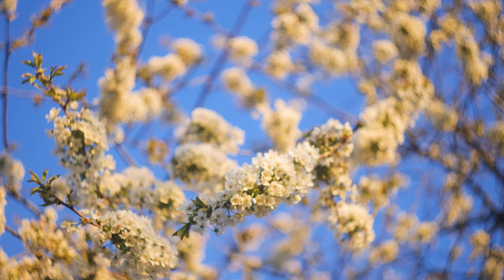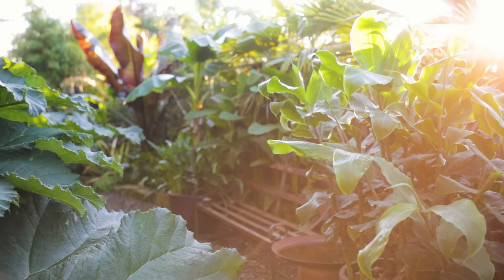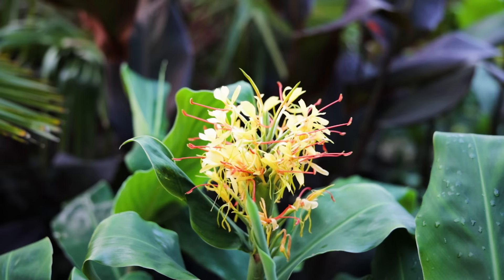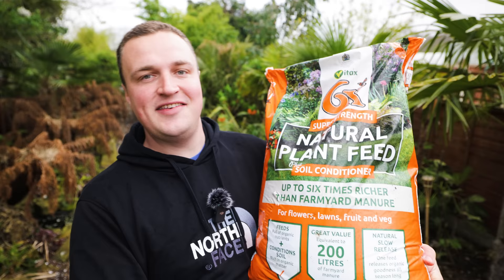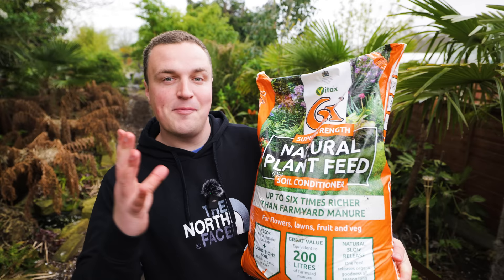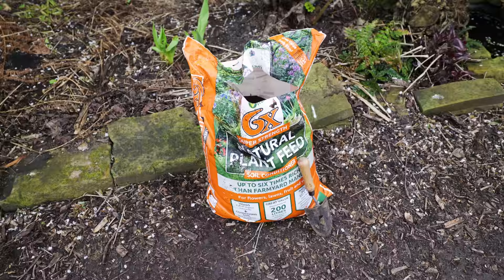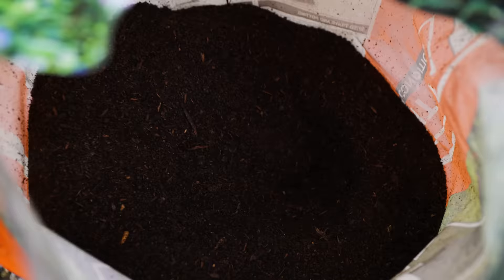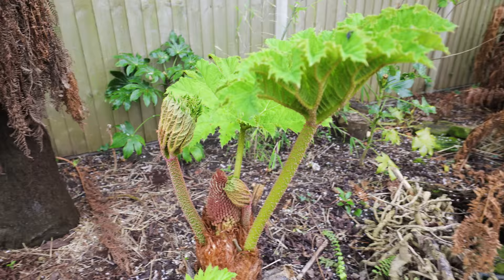Feeding a Tropical Style Garden in Spring with Slow Release Fertiliser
Today's video is all about feeding a tropical style garden in spring, the fertiliser and soil improvers I use to improve the soil and set up big growth and huge exotic leaves later in the summer. Whilst I talk mainly about using Vitax 6X natural fibrous fertiliser, I also discuss my three step process of feeding my exotic jungle style garden - soil improving with organic matter and manure mulches from Autumn to Spring, using slow release plant food and fertiliser in Spring then topping this up with plant-specific and high nitrogen feed for lots of leafy growth over summer. Whether you want to improve the structure, water-retention, health, or nutrient levels of your garden soil, break up clay or add goodness to sandy soil, organic matter really makes a huge difference. I use this around my Gunnera, banana plants, tree ferns, palms, Hostas - pretty much everything leafy really! Something great you can do now while the weather may be grey and rainy!

Buy Vitax 6X 15kg Fertiliser - great for tropical style plants, flowers, shrubs and vegetables

0:00 - Intro
1:27 How to feed a UK tropical style garden & exotic plants
5:09 Using Vitax 6X slow release plant fertiliser to improve soil & plant health

If you've enjoyed my content and would like to say thanks for the price of a coffee then please head over to my Ko-fi, any kind donations would be appreciated and put towards creating more exciting content (or treats for Max if you wish!)

Thanks,

George